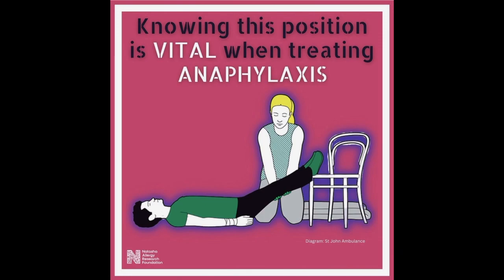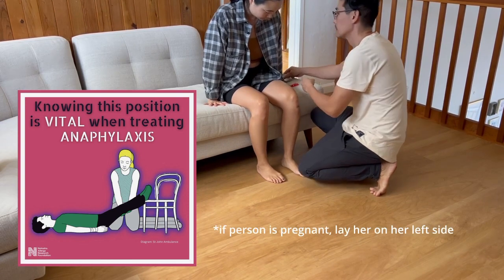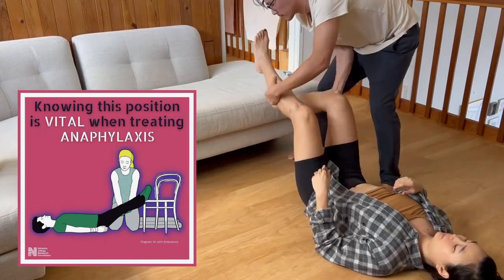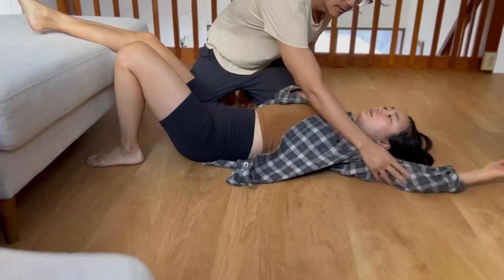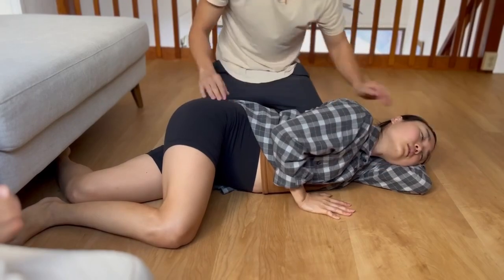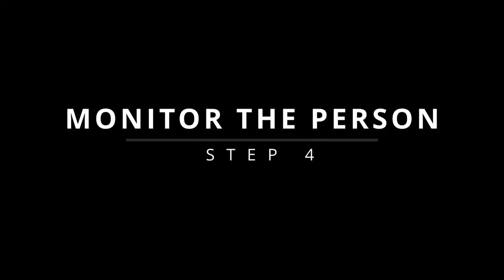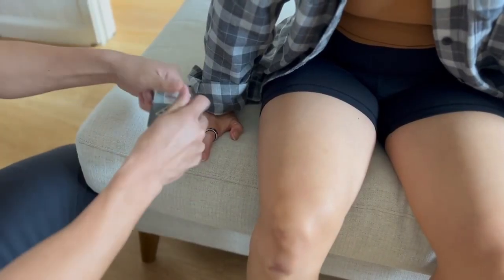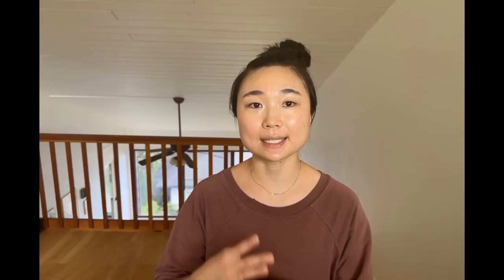What to Do if Someone is Having an Allergic Reaction | Do Not Delay this Treatment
This video jumps straight into the 5 things to do (without delay!) when someone is having a severe allergic reaction (otherwise known as anaphylaxis)

The 5 steps (shortened) :
1. Inject epinephrine in outer upper thigh
(about 1/2 way between knee & hip)
2. Call 911: State “ANA-FIL-AXIS”
3. Position person in vital position:
 FLAT on their back with legs ELEVATED
4. Observe person for 5 minutes - if symptoms worsen/persist inject 2nd epinephrine into OPPOSITE thigh
5. Store used epinephrine auto-injector in rigid container

(Some) Anaphylaxis symptoms:
✔️trouble breathing (shortness of breath, wheezing, cough )￼
✔️many body hives, widespread redness
✔️difficulty swallowing / tight throat
✔️tongue / lips swelling
✔️dizziness, confusion, anxiety
✔️repetitive vomiting / severe diarrhea
✔️ pale or bluish skin, faintness, weak pulse
- RedSneakers.org

“Prompt assessment and treatment are critical in anaphylaxis, as respiratory or cardiac arrest and death can occur within minutes. It is also important to treat anaphylaxis promptly because it appears to be most responsive to treatment in its early phases, based on the observation that delayed epinephrine injection is associated with fatalities.”
- Ronna L Campbell, MD, PhD and John M Kelso, MD

CREDITS

Vital position when treating anaphylaxis (Image):
Natasha Allergy Research Foundation
Vital position when treating anaphylaxis (Information):
The UK Government’s Adrenaline Auto-injector Expert Working Group
“A second allergic reaction called biphasic anaphylaxis can occur between 1 to 72 hours after initial allergic reaction” - redsneakers.org ￼￼

Are you a woman committed to getting yourself &/or your family healthier via holistic lifestyle changes?
Are you eager to learn how to nourish your body before, during, or after pregnancy?
Do you need guidance with starting your baby on solid foods?

Jane is a Holistic Certified Nutrition Consultant specializing in Pregnancy, Postpartum, and Baby Nutrition with 8+ years of corporate legal background and 21 years of professional figure skating under her belt.